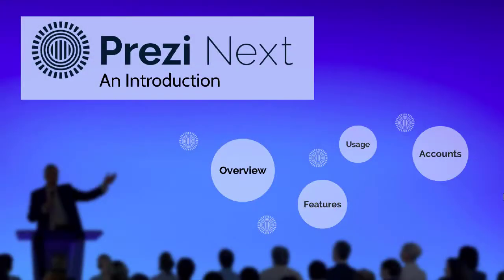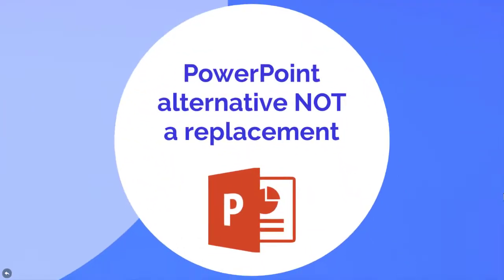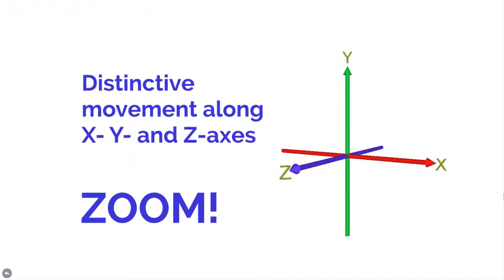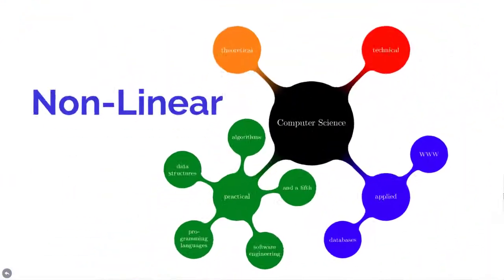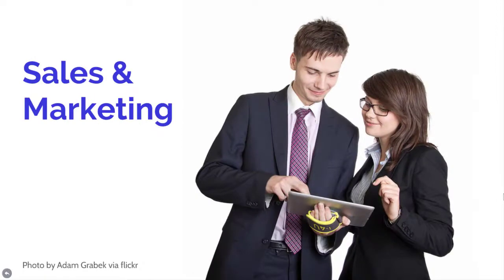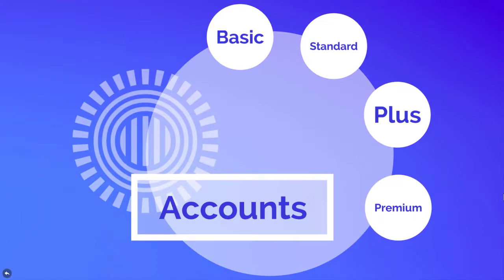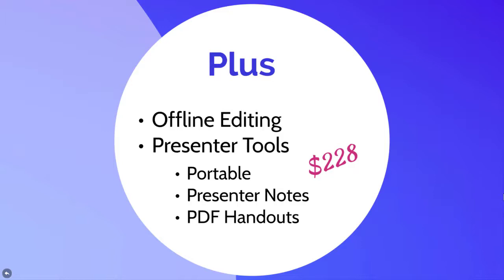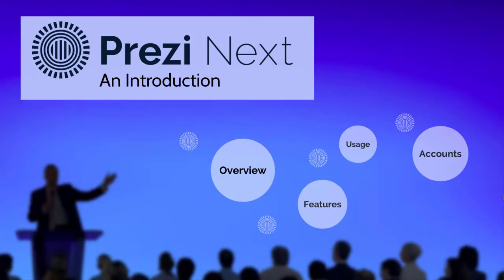Prezi Next Tutorial: What is Prezi Next?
The old Prezi is going away along because of the death of Flash technology. The new Prezi - Prezi Next - will take its place. This video explains what Prezi Next is and shows you what it looks like.